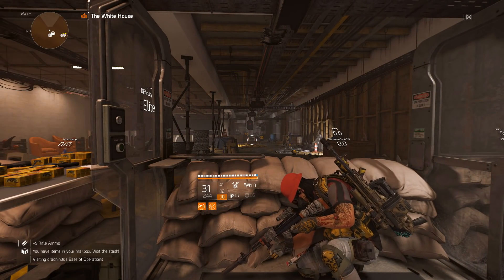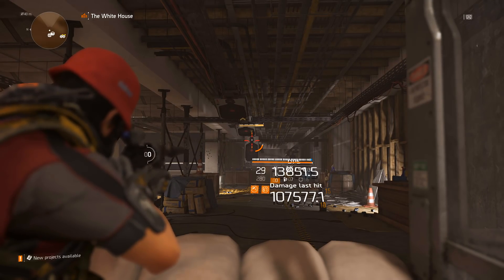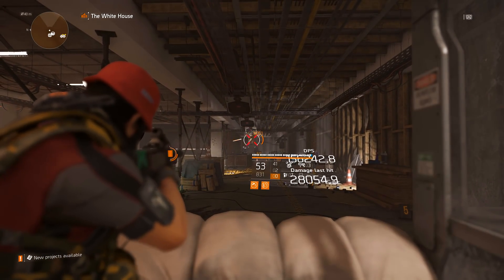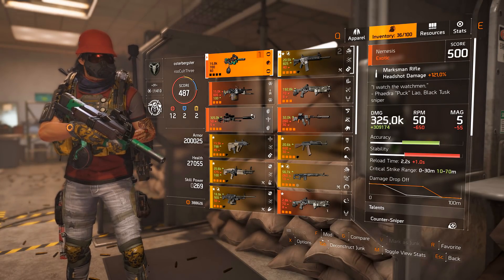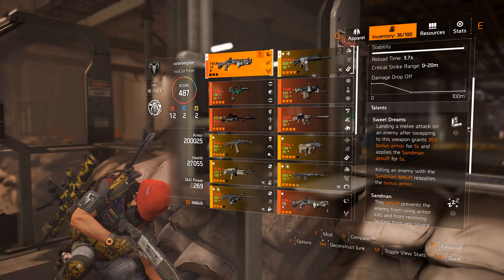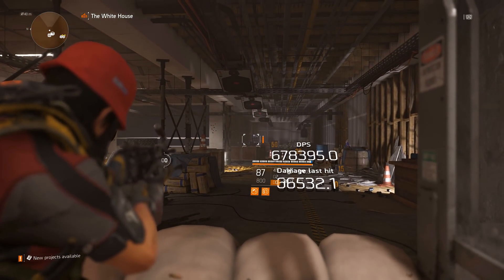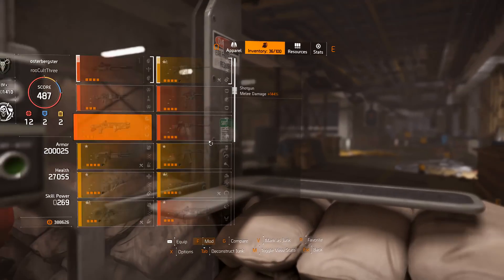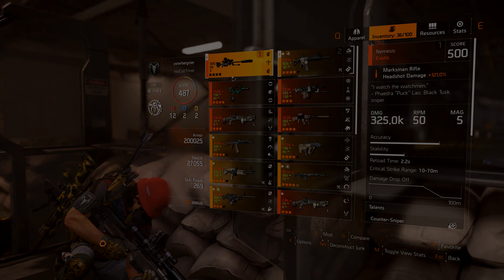Division 2: NEW EXOTIC WEAPON BUFFS! Massive Damage & Attachment Buff! Are They OP? Title Update 3!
Become of member if you want to support the channel Today we take a look at some massive exotic weapon buffs in title update 3 of Tom Clancy's The Division 2. These buffs adds a big damage increase for all exotics expect Nemesis and add stats to all of the attachments of all the exotics giving all of them a pretty significant buffs. Are exotic weapons OP now or still relegated to your secondary main weapon slot. Thanks!